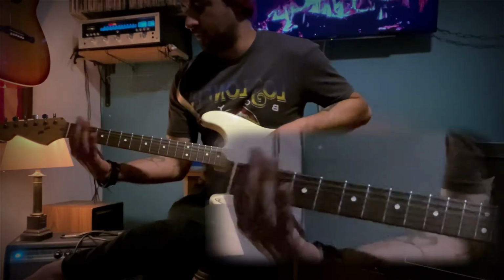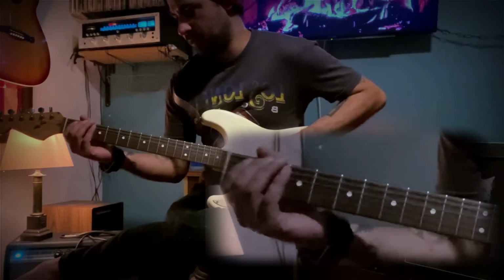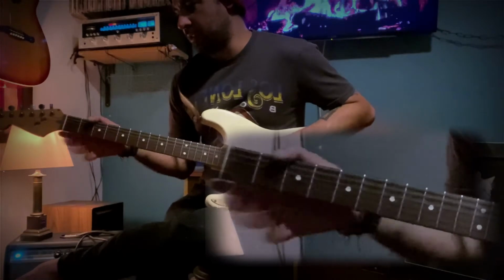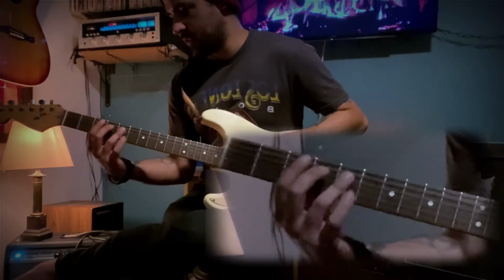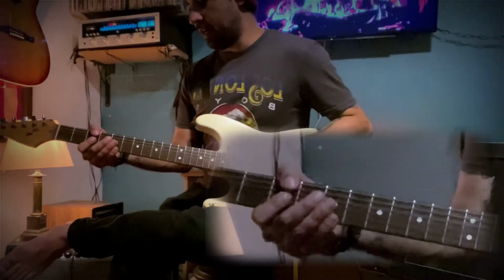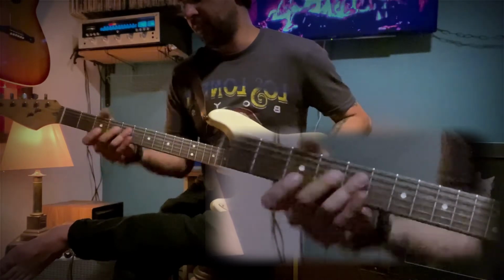Guitar lesson #1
A lesson in guitar for a curious boy who wants to play guitar